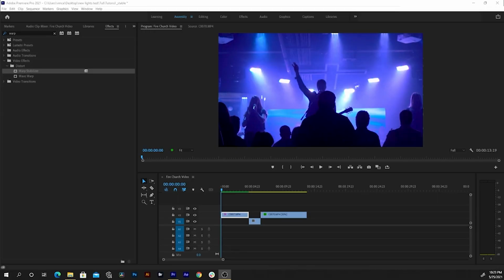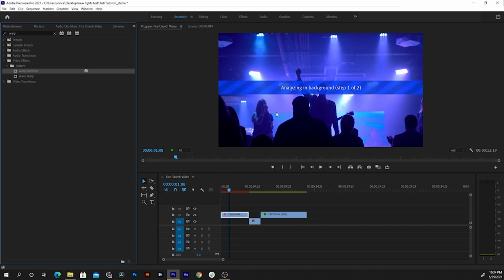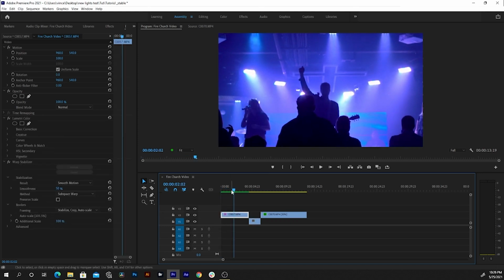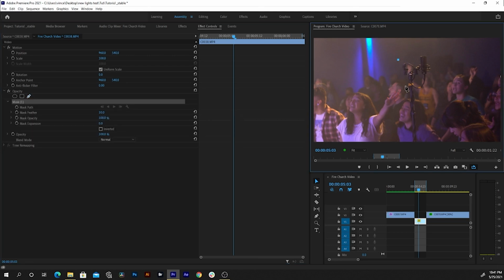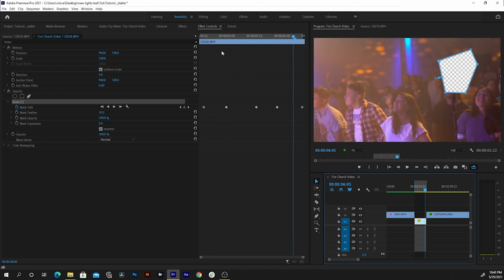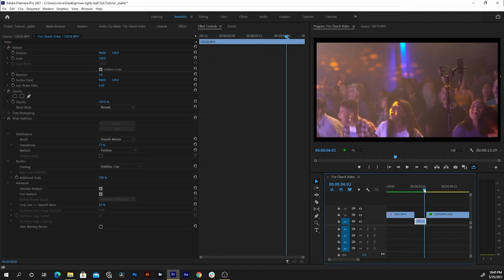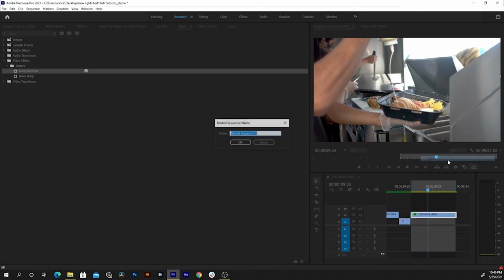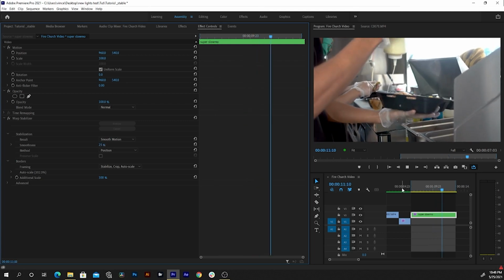How to stabilize Video in Premiere Pro 2021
Starting off as a new film maker stabilizing your footage might seem like a complicated task. Today on CreativeHUB CC we will show you how to stabilize your footage in two easy steps.  And we also have a hack on how to stabilize footage that has been slowed down.